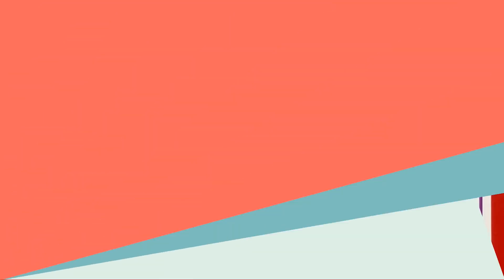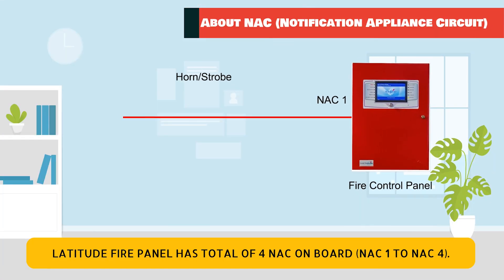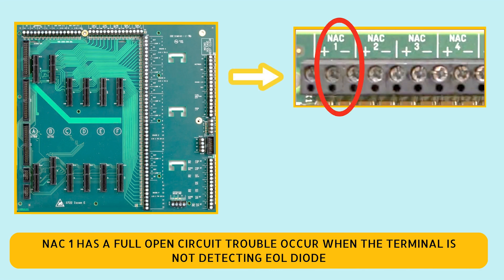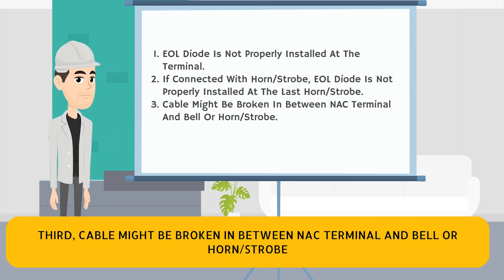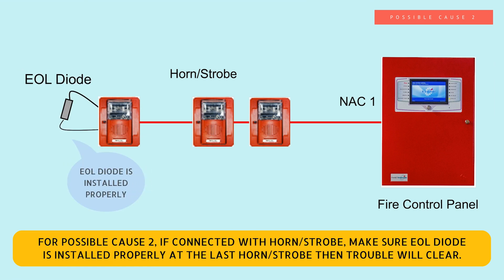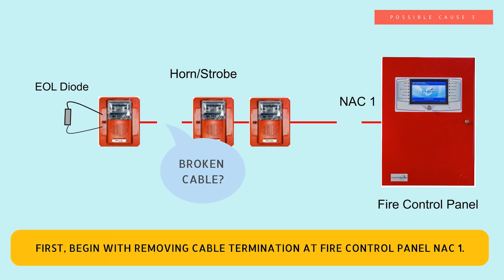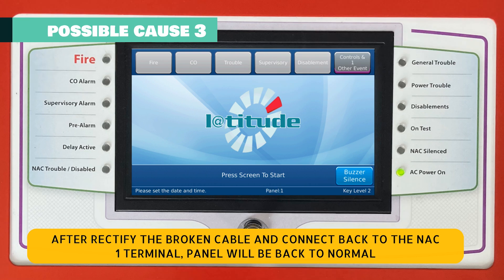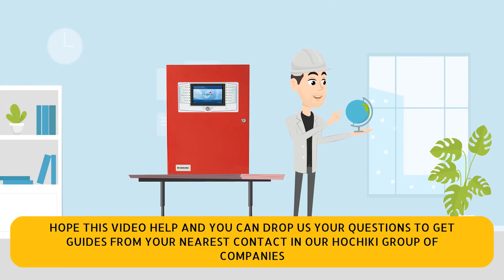NAC Output Has A Full Open Circuit Trouble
In this video, we will be looking at troubleshooting NAC output has a full open circuit trouble.